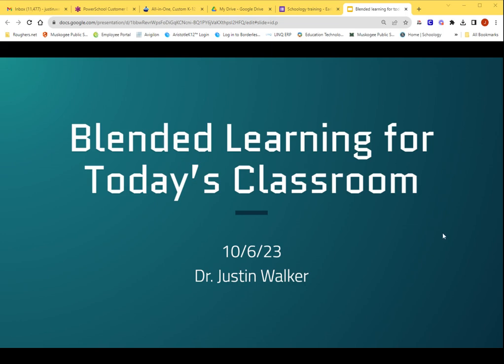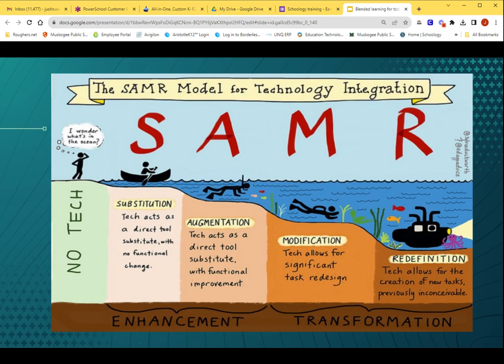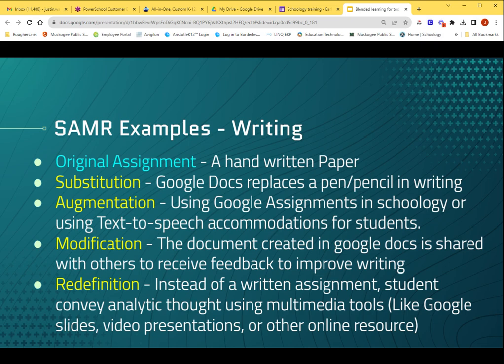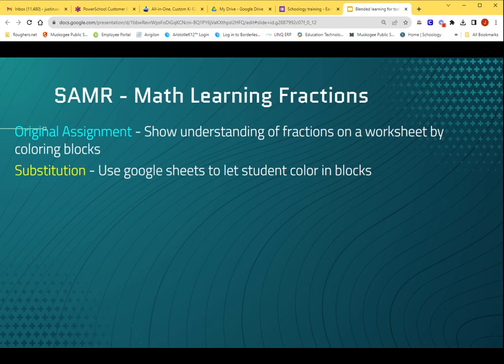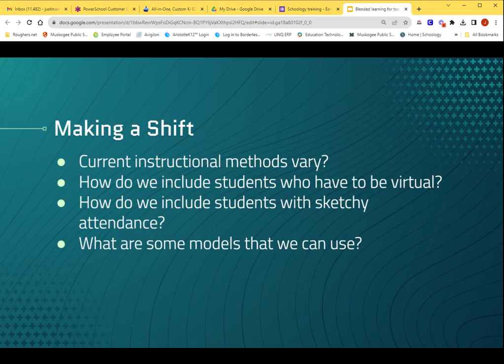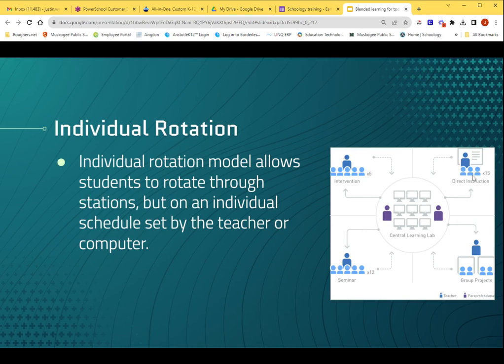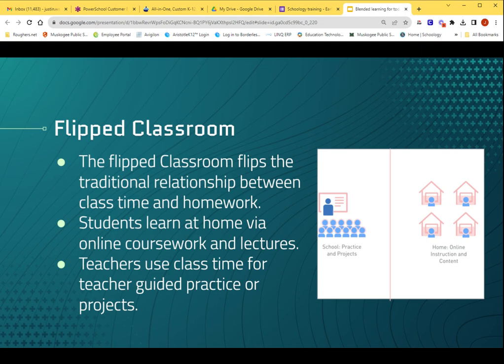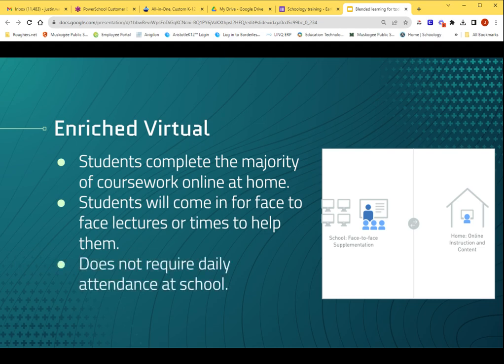MPS - Blended learning for today's classroom